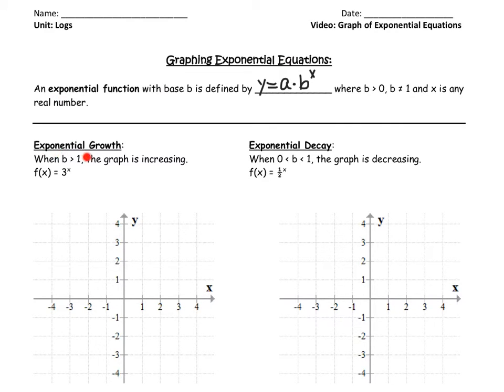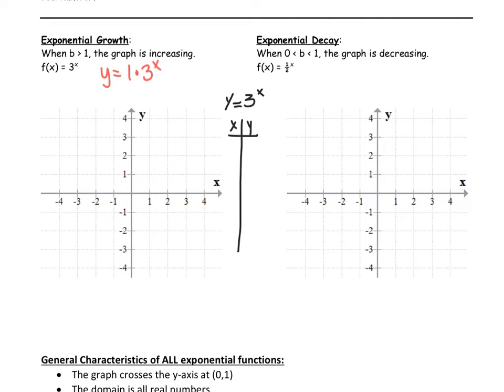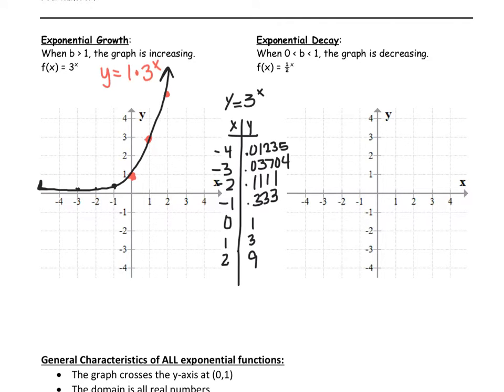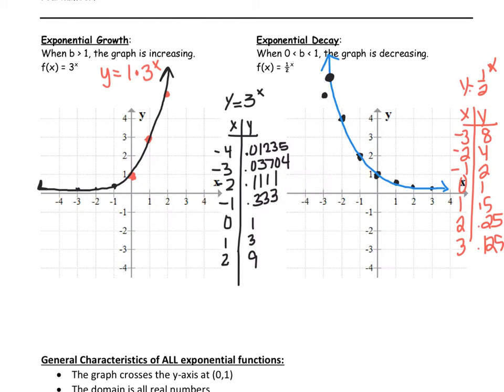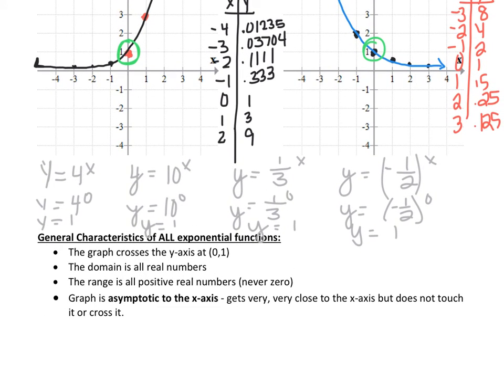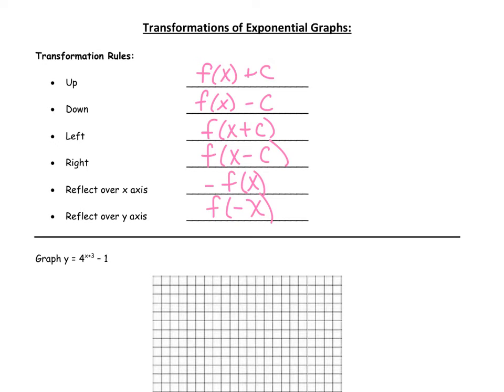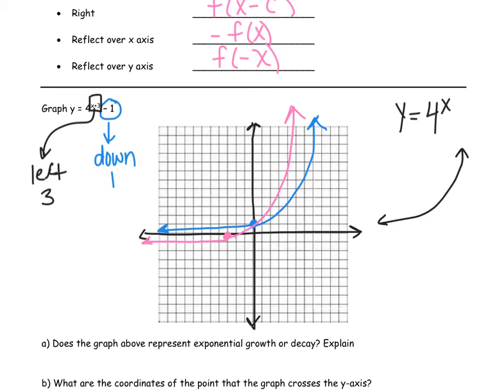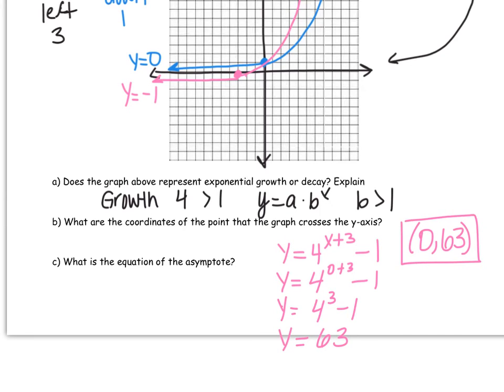Graphs of Exponents